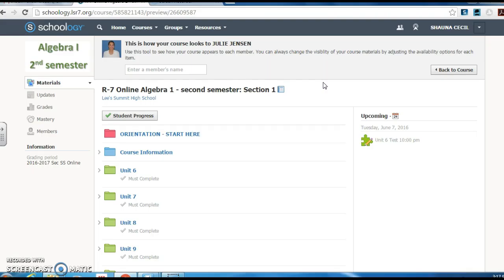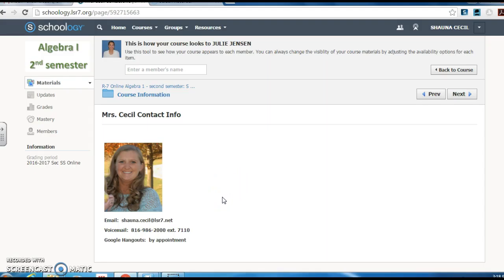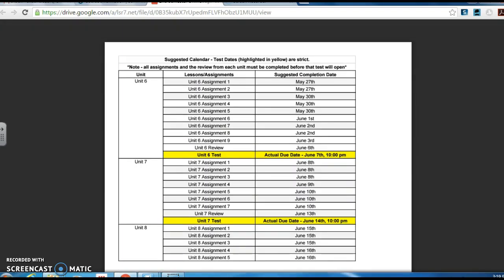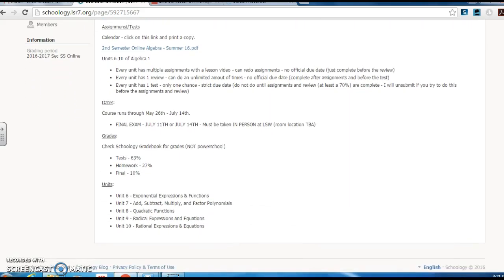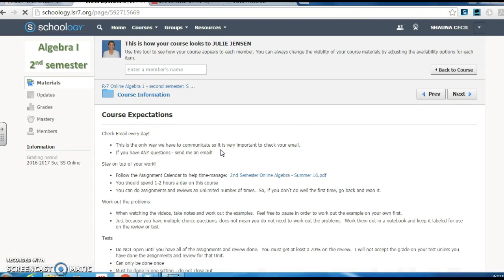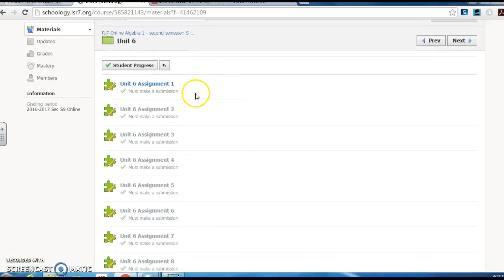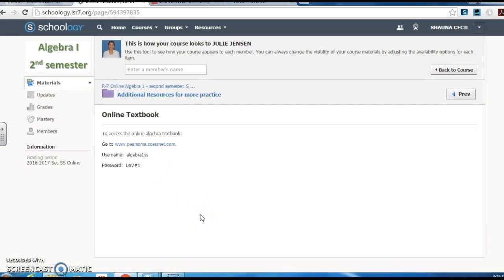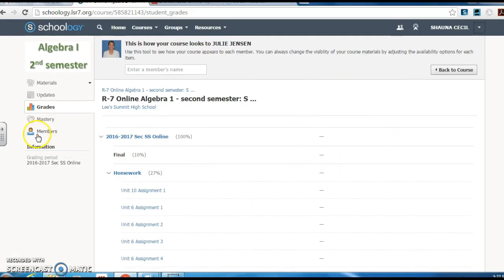2nd Semester Orientation Video SS16